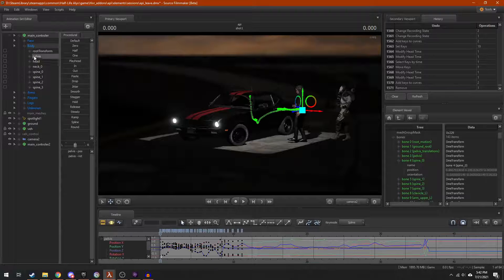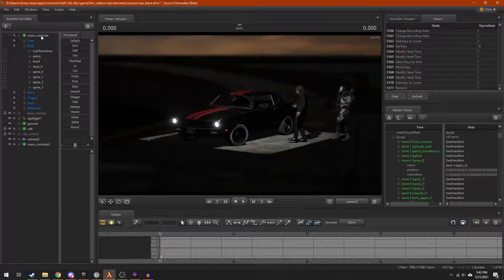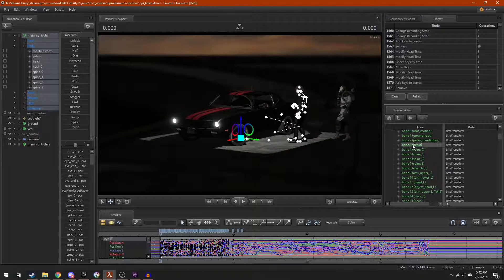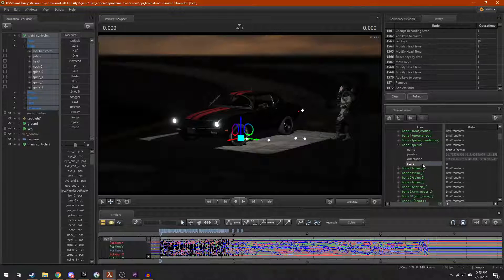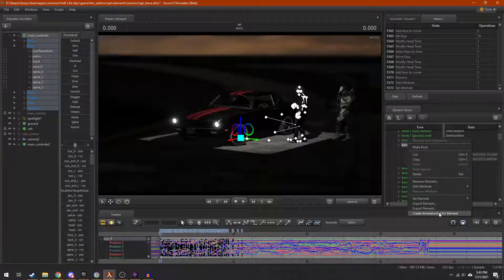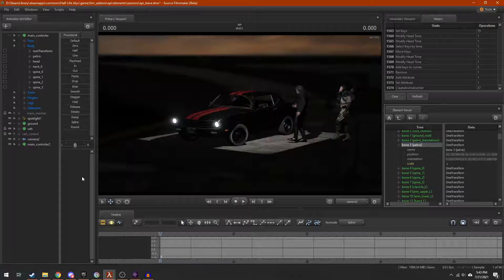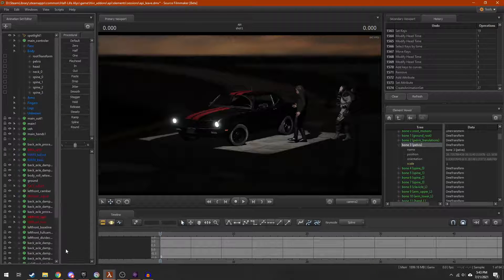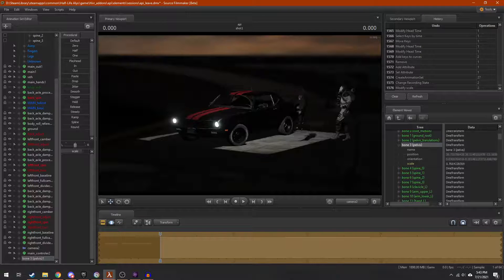animating per-bone scale in s2fm